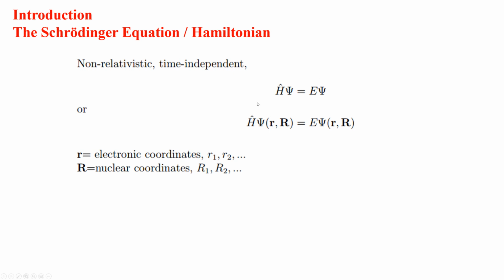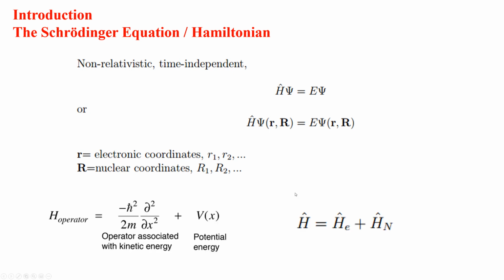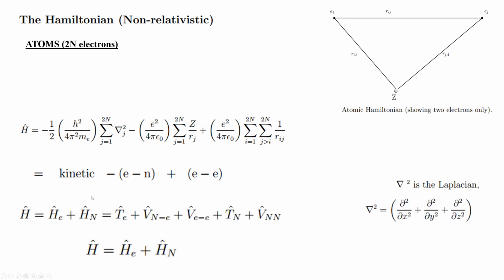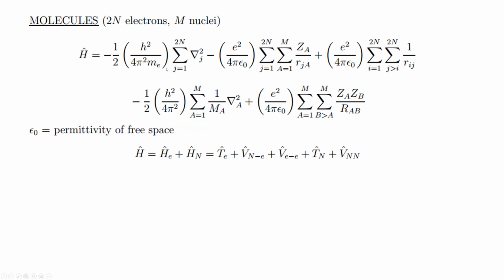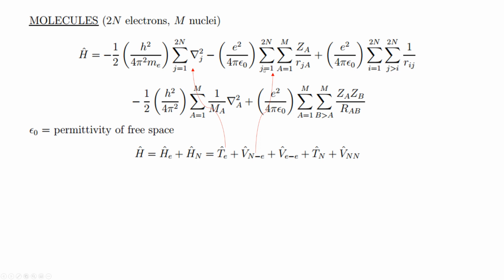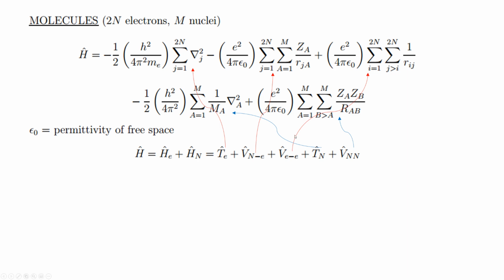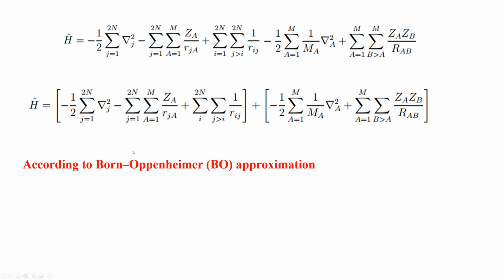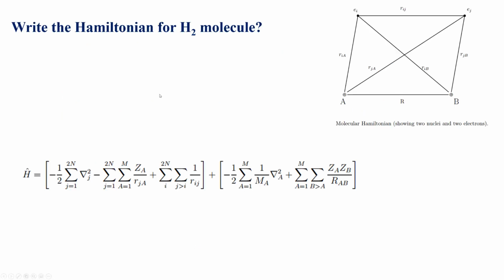The Schrödinger Equation - Hamiltonian (Part 1)